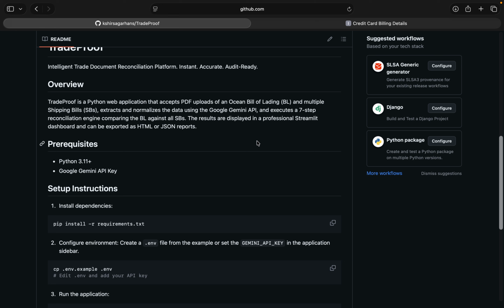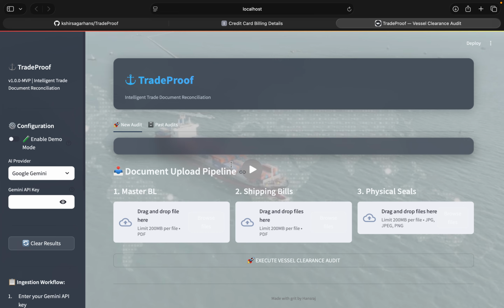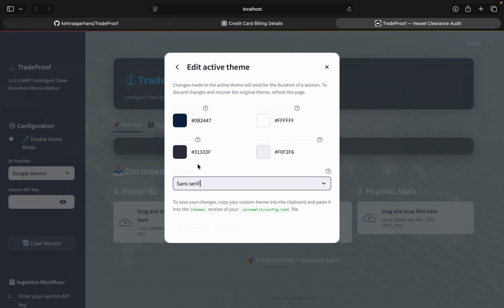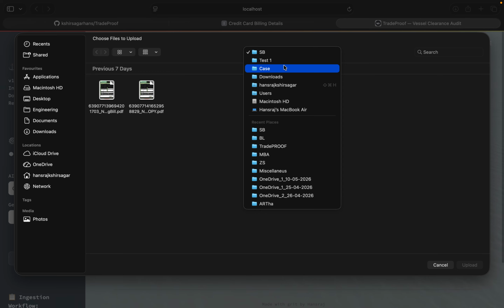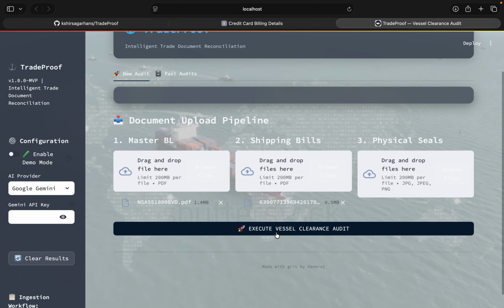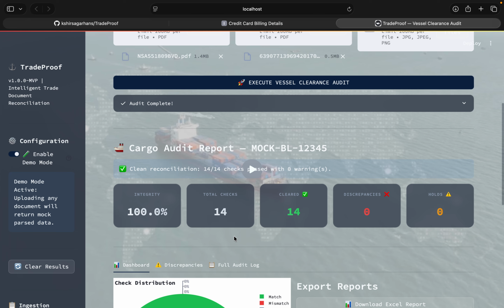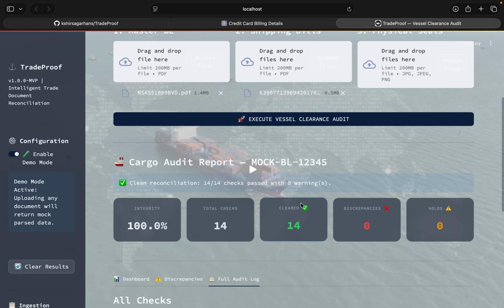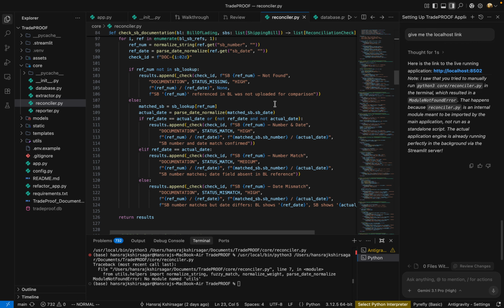TradeProof | MVP Simulation | Built on Antigravity (3.1 Pro)